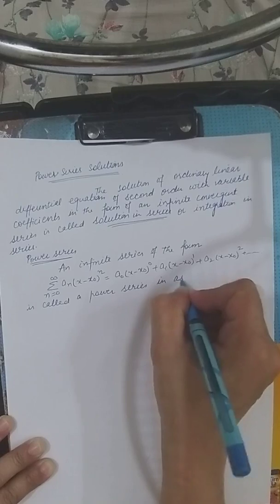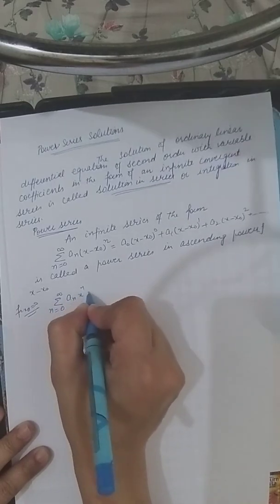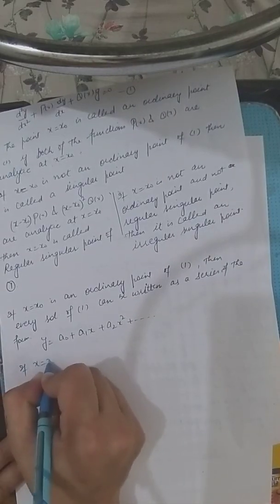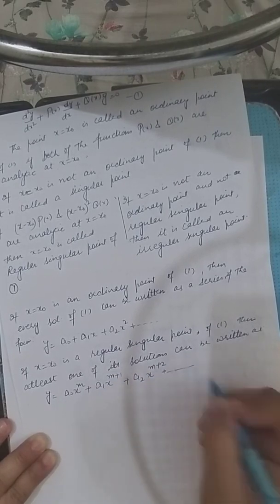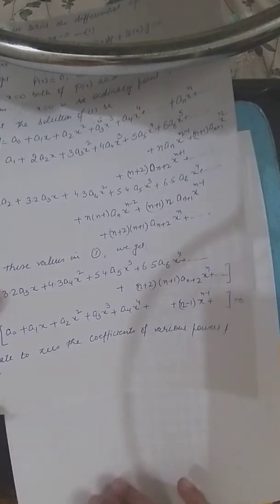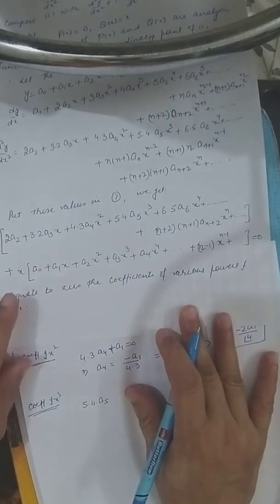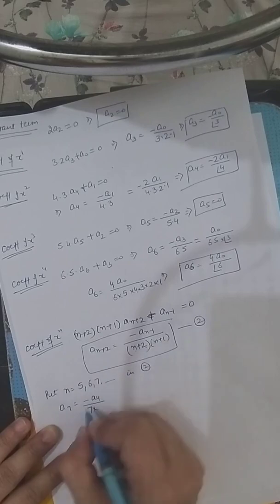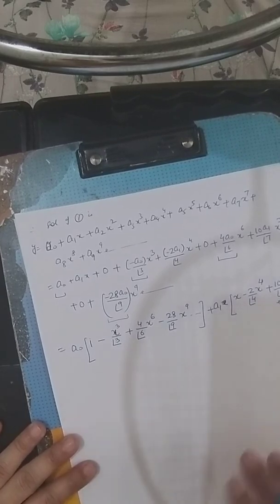Power Series Solution